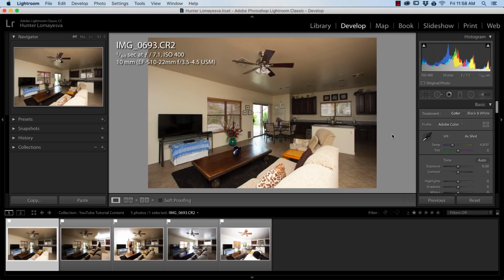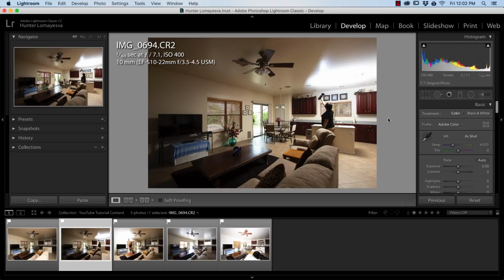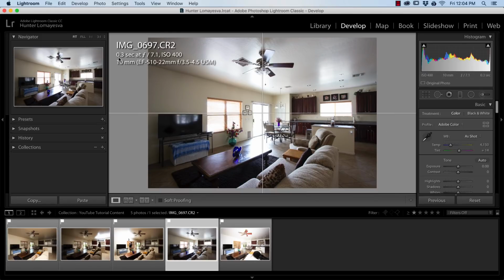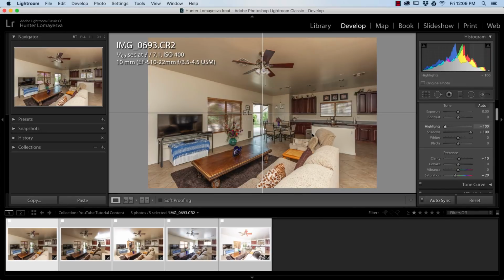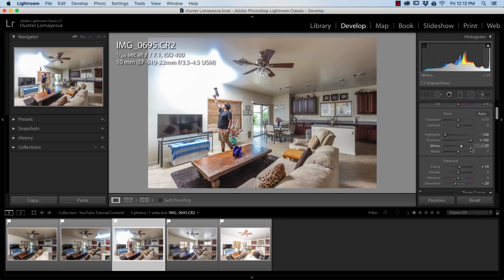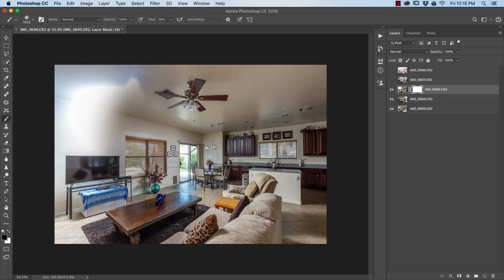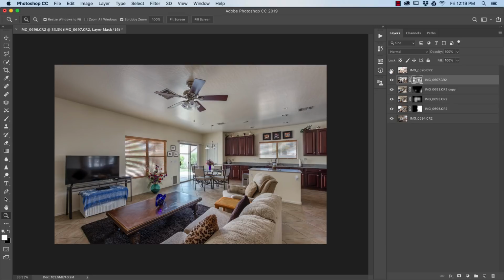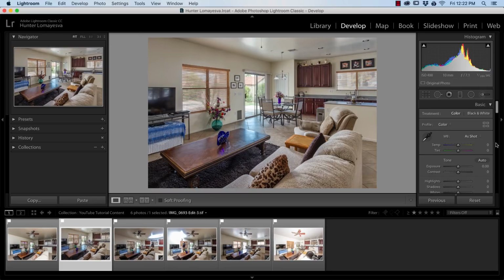Lighting and compositing and editing, oh my!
In this video, I walk through my thought process when I'm lighting, compositing, and editing. I hope you guys enjoy!